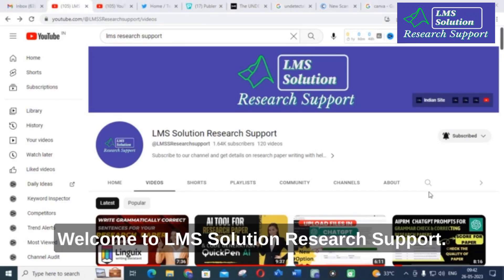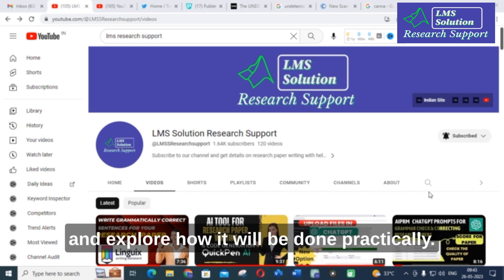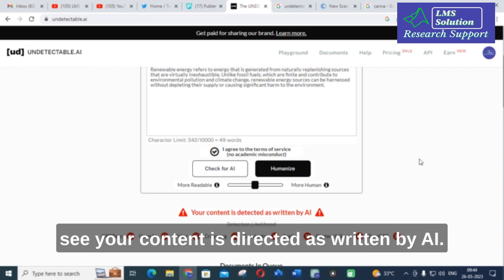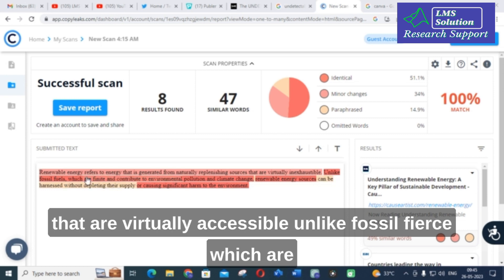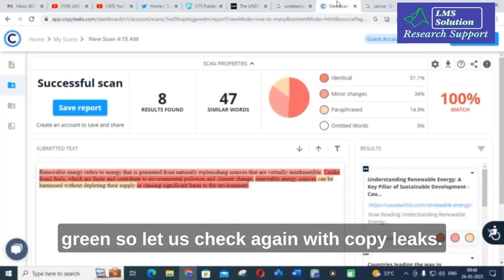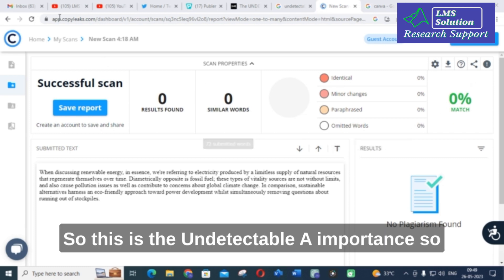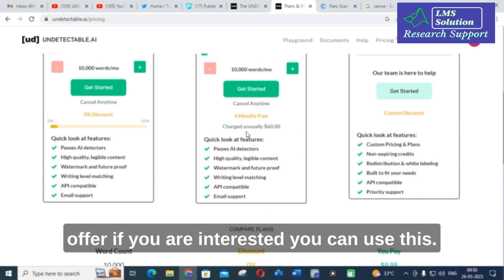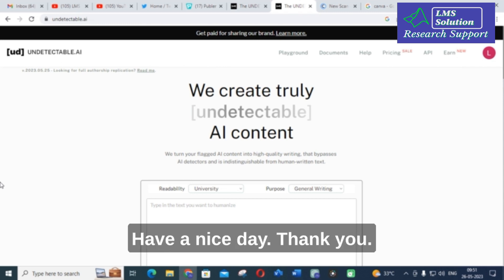Bypass AI Detection | 0% Plagiarism | Undetectable AI| Chatgpt | Best AI Tool | Humanize AI content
LMS AI Monthly Plan : Rs.99 / $1.2
LMS AI Quarterly Plan : Rs.199 / $2.4
LMS AI Half-Yearly Plan : Rs. 499 / $6
LMS AI Yearly Plan: Rs.999 / $12

Pricing:
1. Plagiarism checking Up to 50 pages - ₹49
2. Plagiarism checking more than 51 to 100 pages - ₹99
3. Plagiarism checking more than 101 to 150 pages - ₹149
4. Plagiarism checking more than 151 to 200 pages - ₹199
5. Plagiarism checking more than 201 to 300 pages - ₹249

1. MATLAB modelling of Solar PV cell and Solar PV Array Using a mathematical equation.
2. How to find I-V and PV Characteristics of the modelled solar PV array in MATLAB.
3. MATLAB Implementation of Maximum Powerpoint Algorithm for solar PV array with a stand-alone system.
4. MATLAB Implementation of solar MPPT charger controller for a solar PV system.
5. MATLAB Implementation of a grid-connected solar PV system.